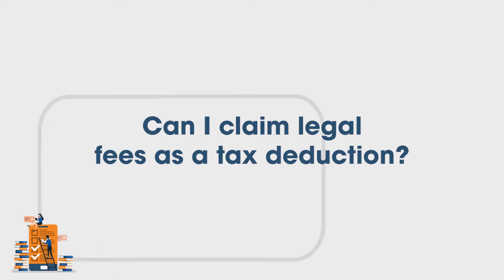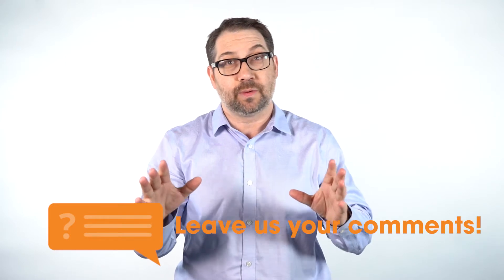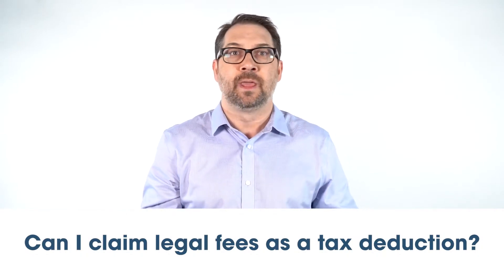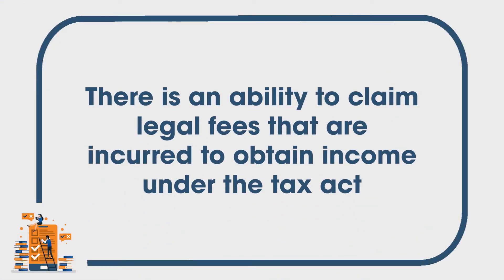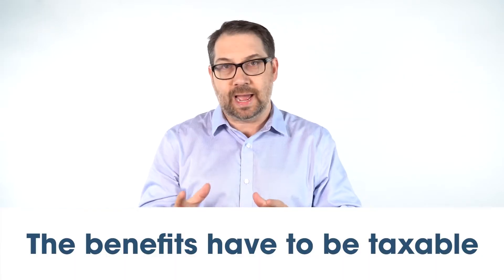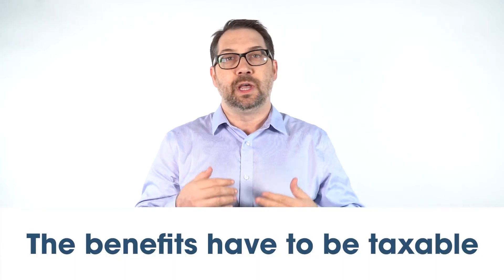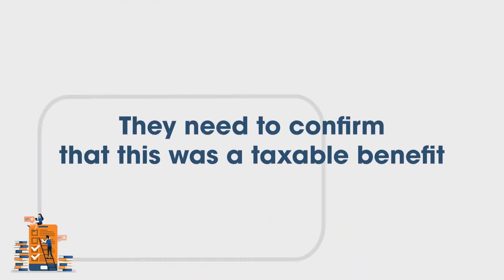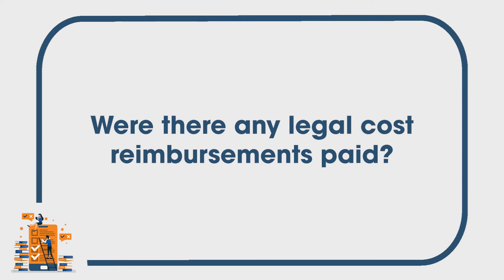Long-Term Disability | Can you claim legal fees as a tax deduction?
Can you claim legal fees as a tax deduction if you've had to pay them in order to win long-term disability benefits?

Need help? Contact our support team for a free consultation

||Credits||

Sound FX:
Zapslat.com